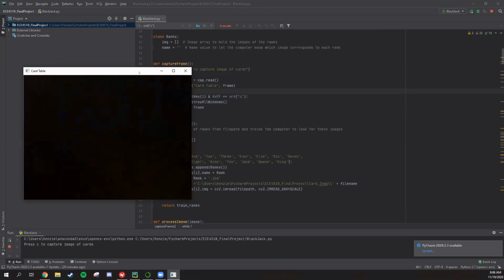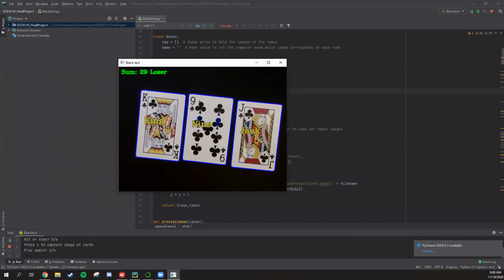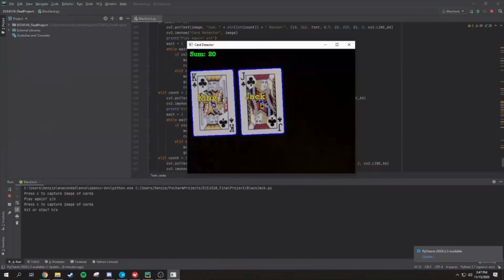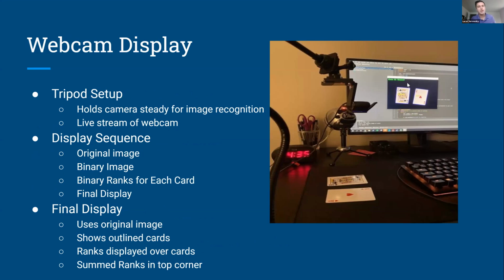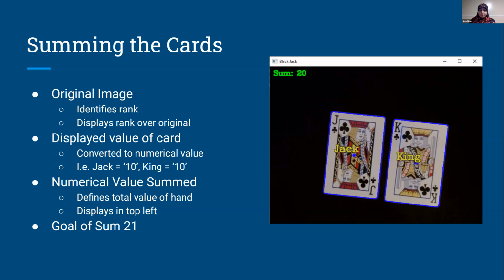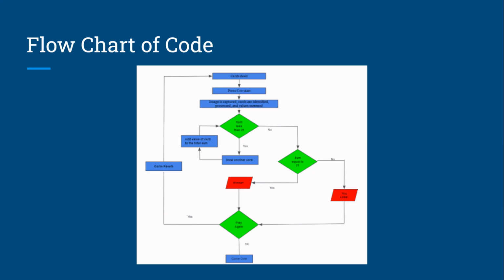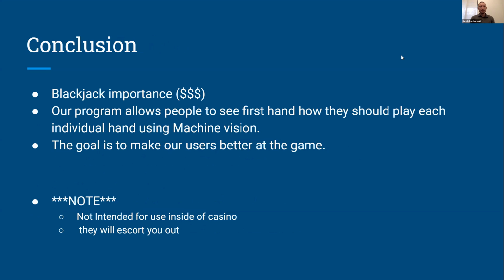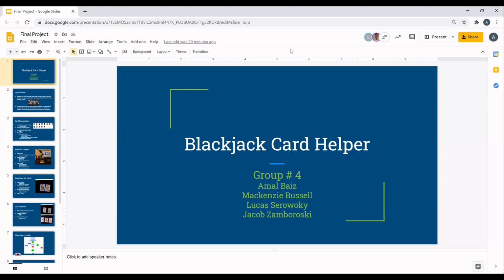Fall 2020 - Machine Vision Final Project - Group 4 - Blackjack Card Helper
Group 4 - Blackjack Card Helper
Mackenzie Bussel, Lucas Serowoky, Jacob Zamboroski, Amal Baiz
The blackjack card helper uses machine vision to recognize cards and give you advice on your hand on how to proceed.  Probably illegal in Vegas.